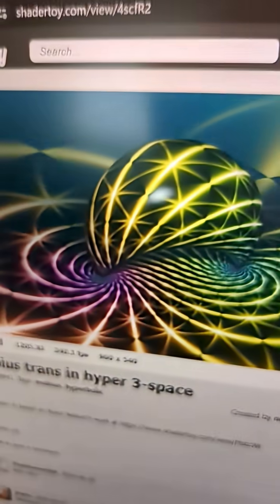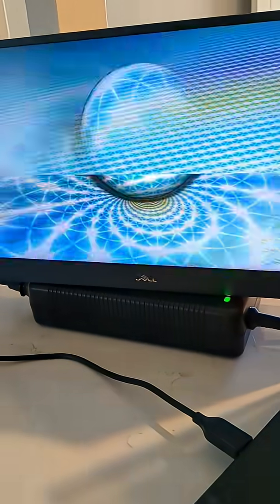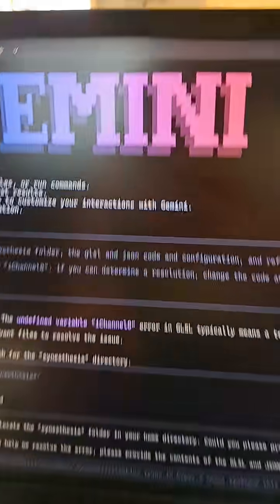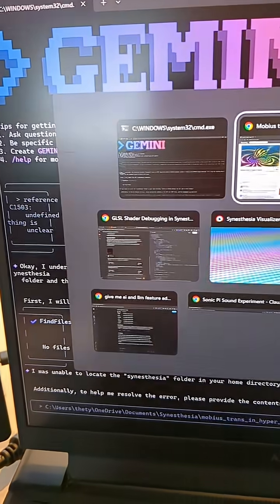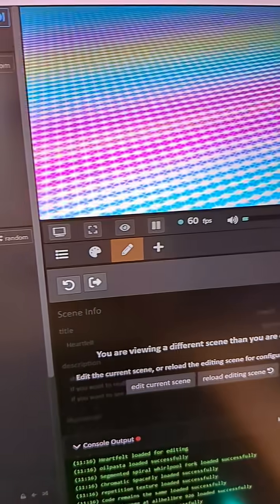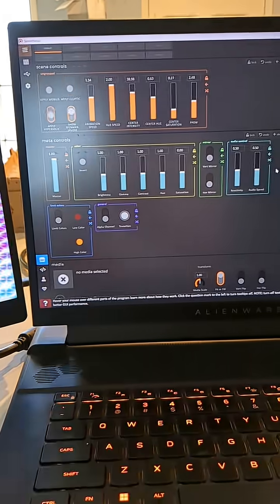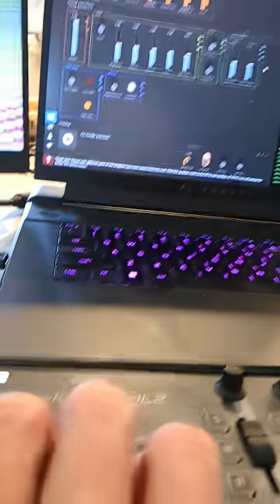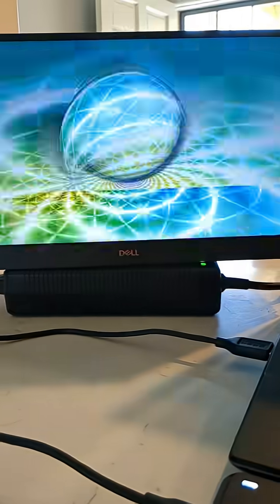importing shadertoy GLSL shaders into synesthesia for live midi control with Gemini cli